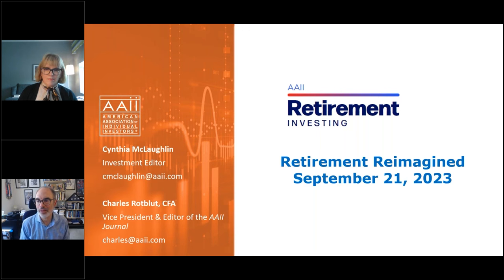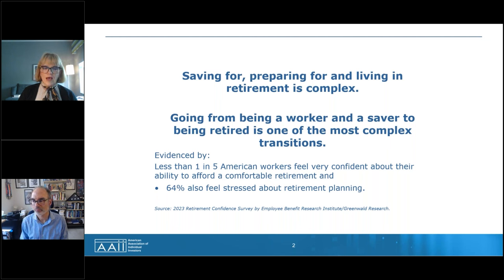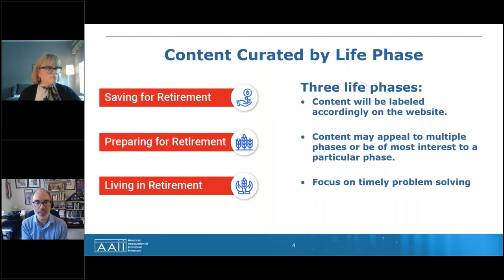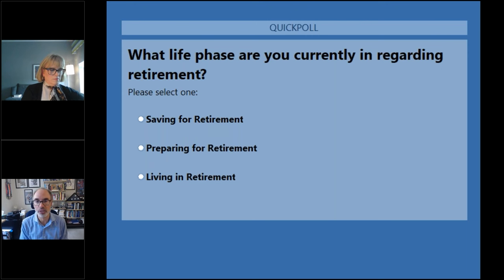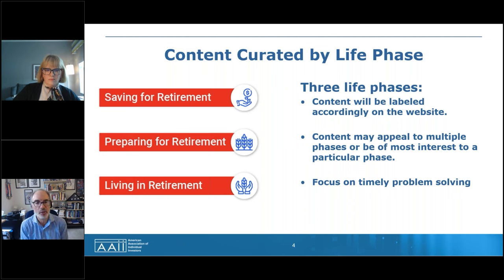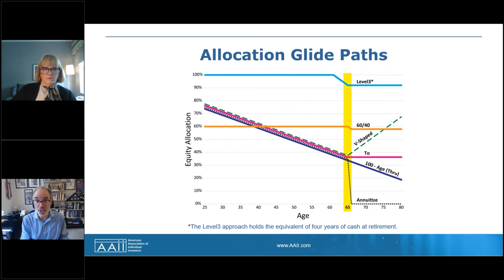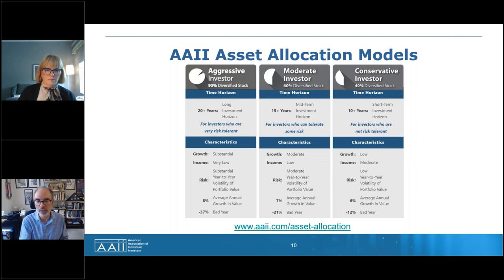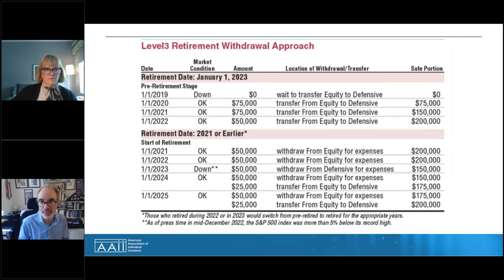Retirement Reimagined: An Introduction to AAII Retirement Investing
The American Association of Individual Investors held a live webinar event on Thursday, September 21, 2023, presented by AAII’s Cynthia McLaughlin and Charles Rotblut.

Check out this exclusive webinar revealing our newest offering: AAII Retirement Investing. Whether you’re planning for, entering or enjoying retirement, this specialized resource equips you to navigate the complexities of retirement investing. Presented by Cynthia McLaughlin and Charles Rotblut, the webinar will cover critical retirement statistics, challenges like inflation and longer life-spans, as well as strategies to make financial independence in retirement an attainable goal—not just a dream. Seize this opportunity to invest wisely in your future.

Watch this webinar and learn:
- Current statistics and trends that shape today’s retirement landscape
- How to tackle key retirement challenges such as inflation, increasing health care costs and longer life-spans
- The unique features and benefits of AAII Retirement Investing that will give you a smooth journey to financial independence in retirement

Want more financial education?

ABOUT AAII
The American Association of Individual Investors is an independent, nonprofit corporation formed for the purpose of assisting individuals in becoming effective managers of their own assets through programs of education, information and research.

Retirement Reimagined: An Introduction to AAII Retirement Investing | AAII